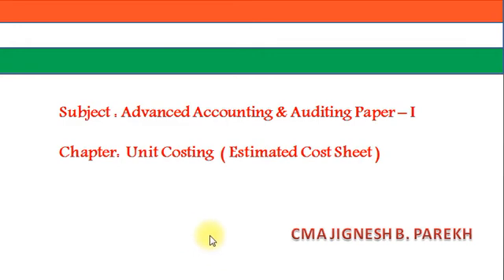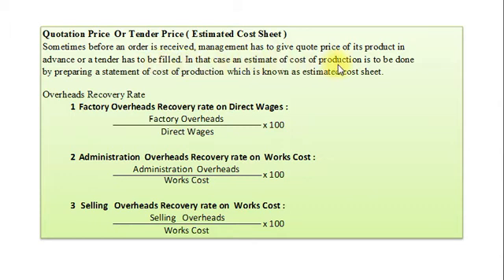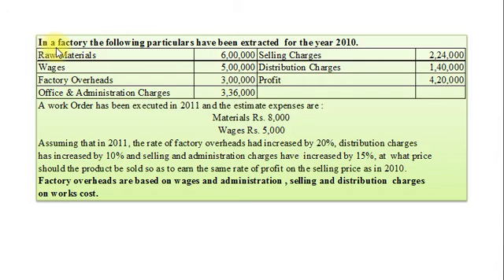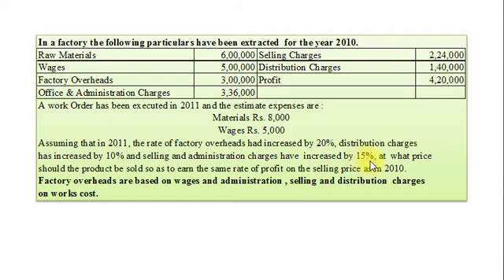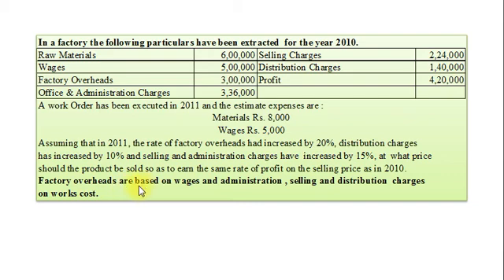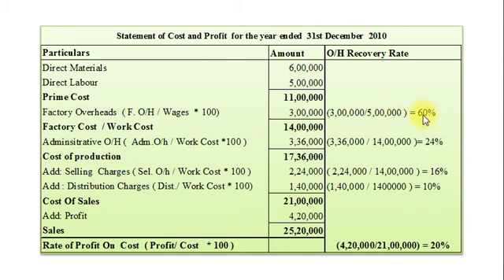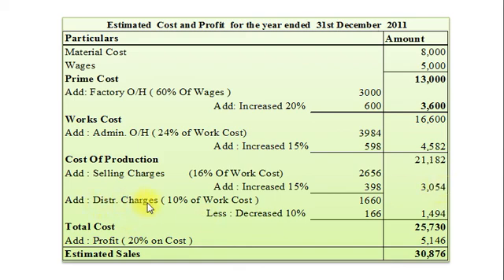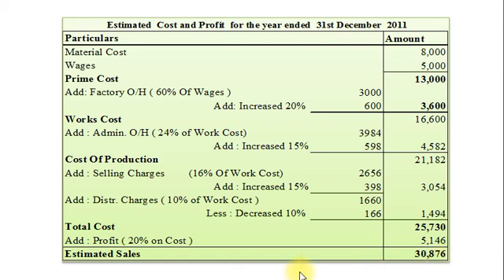Unit Costing Sum 4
Estimated Cost Sheet
Overheads Recovery Rate
Rate of Profit on Cost